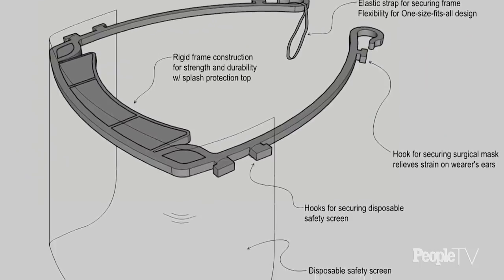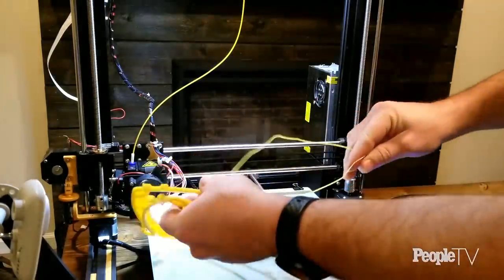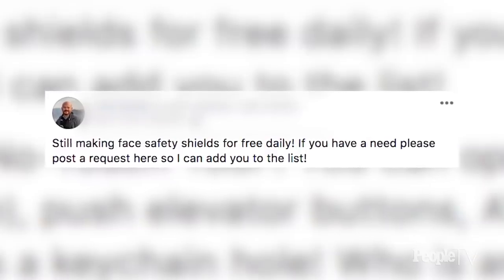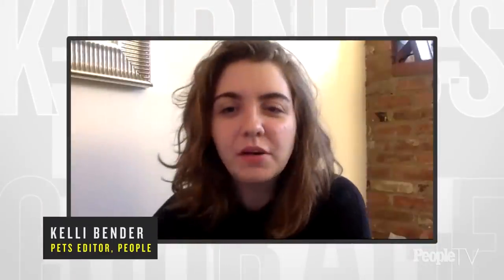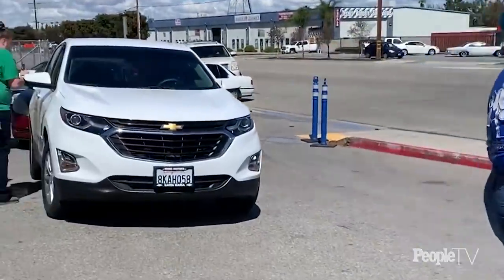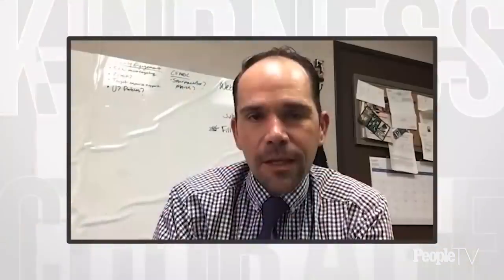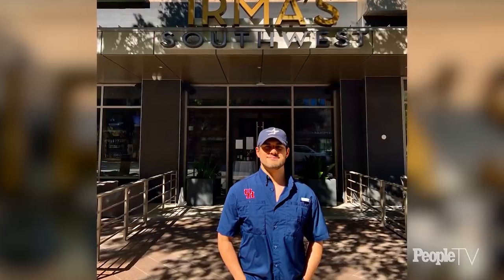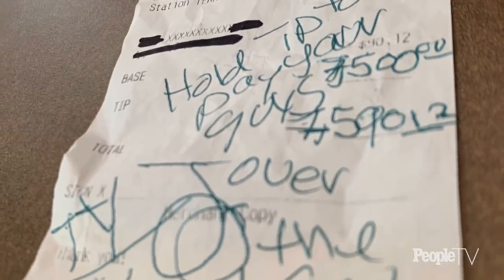Kindness & Courage (Episode 3): Coronavirus In America | PeopleTV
While social distancing and stay-in orders keep communities apart, Americans are finding ways to connect—and this new PeopleTV series profiles ordinary people doing extraordinary things to help bring us together and help those in need during the current Covid-19 crisis. From an engineer 3D printing face masks from home, to an animal adoption center finding a creative new way to foster pets, to a restaurant saved by a very generous tipper, these are the stories that inspire us.